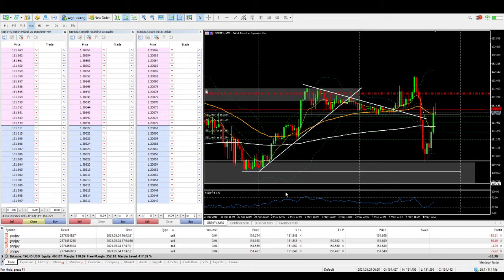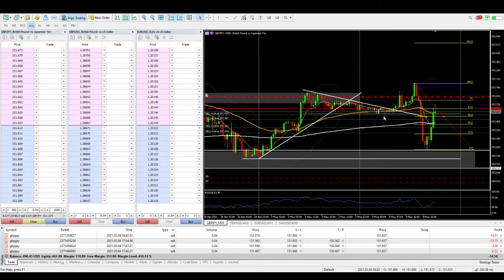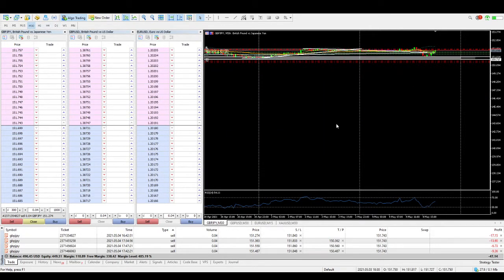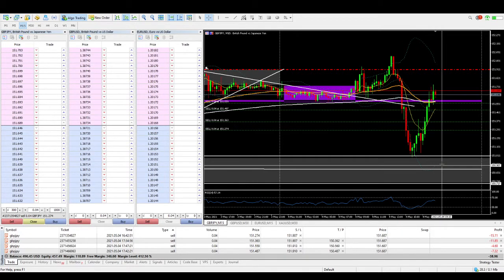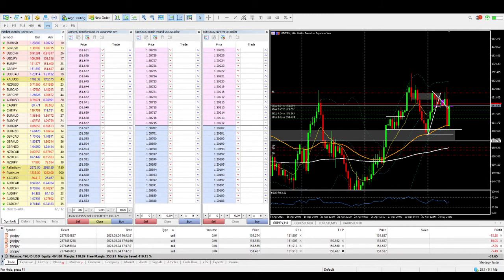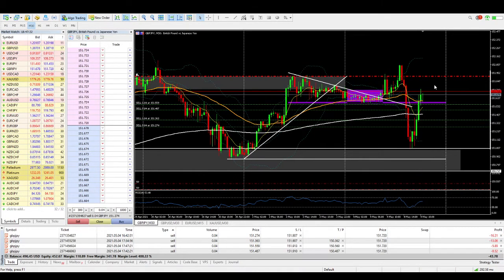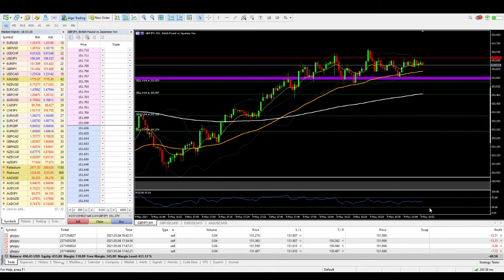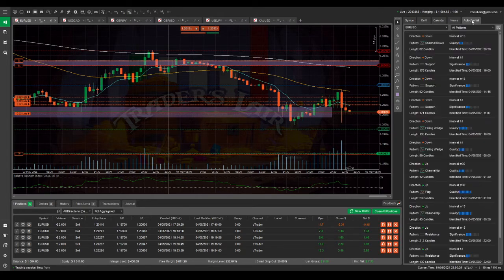May 4, 2021 Trading Journal GBP/JPY Loss trade.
We take a look at the GBPJPY and was caught up doing a sell on an uptrend. It was a mistake today, hopefully I'll see something better tomorrow.

About Bem:

Bem Era is a part-time independent retail forex trader. I work at a full time job and I trade at night after work. Since I live in Asia, the New York session is at night so I am able to trade after work.

This channel is my trading journey as a Forex trader. I will show live trades and the ups and downs of trading. No holding back... you'll see the good, the bad, and the ugly. See me win trades and also see me lose trades and my thought process on the reasons for taking trades, money management, and risk. I'll be using a combination of swing trading, position trading, and scalping to determine opportunities. Follow this channel and see my trading journey and maybe you will get some golden nuggets in the process.

My favorite broker: FBS - Get 100% deposit bonus when you sign up from here: shorturl.at/ckG13
Another great broker I use is Exness: shorturl.at/ikSTV